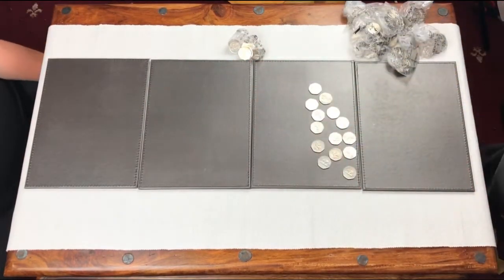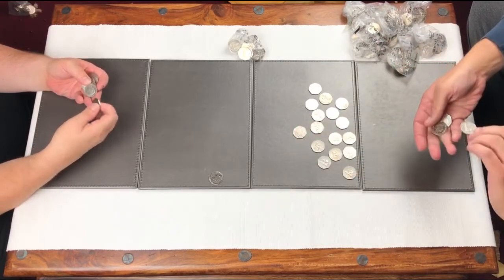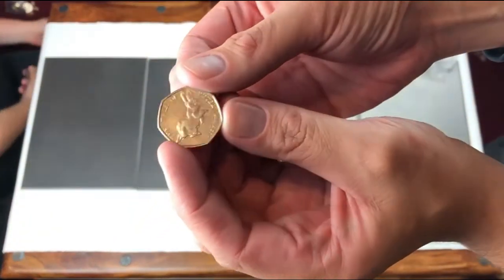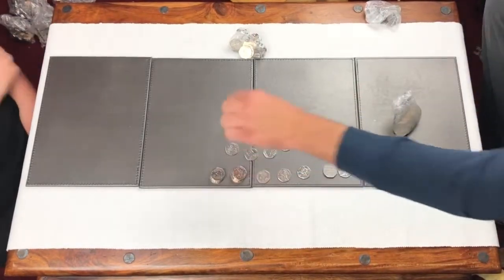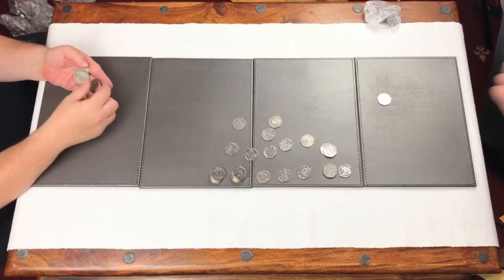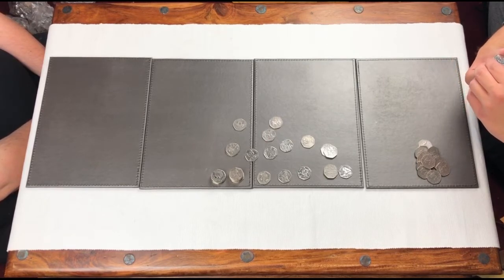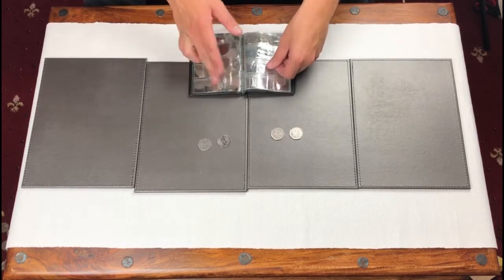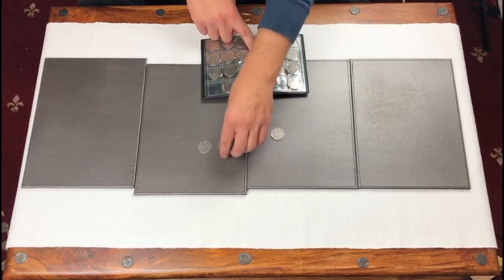Mam vs Dad #2 - 50p HUNT!!!! Video #13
In this video, Moira and I go head 2 head in a 50p Coin Hunt. We find a good mixture of coins... Oh and Olympics too.